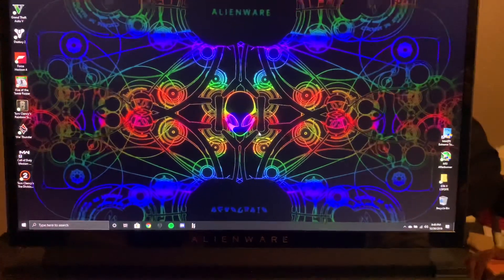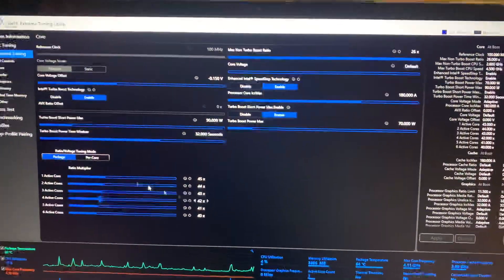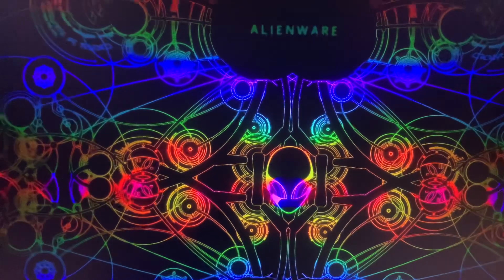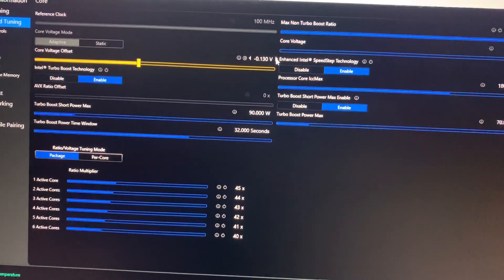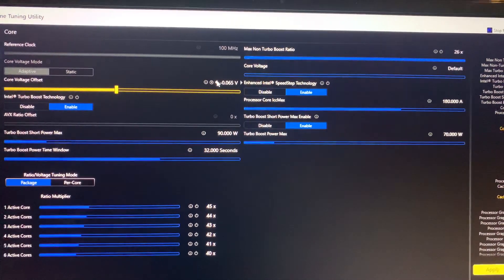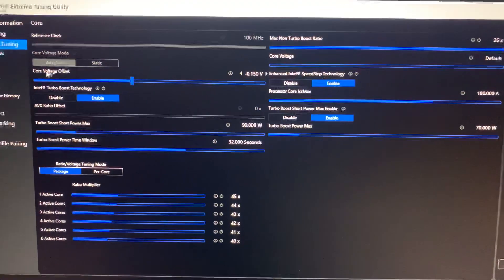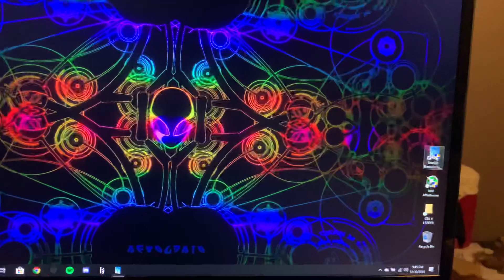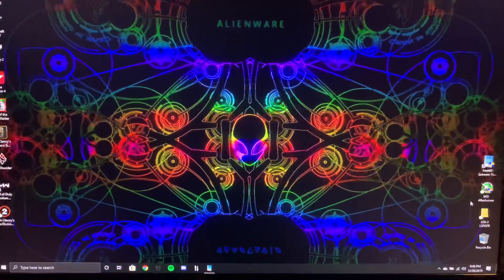How I Undervolted my m17 r2 ( SUPER EASY TO DO )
Super easy to do anybody can do it at first I thought it was really hard to do because I don’t know anything about computers after watching a couple videos on YouTube it was straightforward after that really simple all you need to do is download intel XTU Install it it’s straightforward after that super easy to install just follow the steps once you install it open it go to advance tuning the main thing you’re going to be focused on is core voltage offset I started at -0.10 And went higher after every stress test . For me it crashed at -0.160 I went down to -0.155 crashed again in game playing division 2 then I went to -0.150 perfect 👌 had no issues temps dropped a good 20c 30c . Did not affect performance at all I still get a solid 60fps when I’m not recording Nd with Vsync off it’s at 100+FPS no problem.